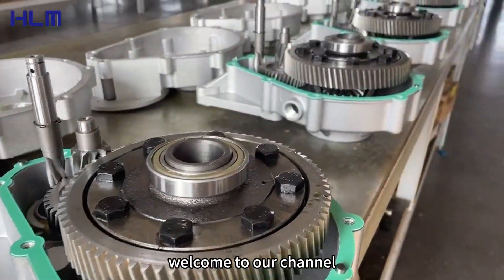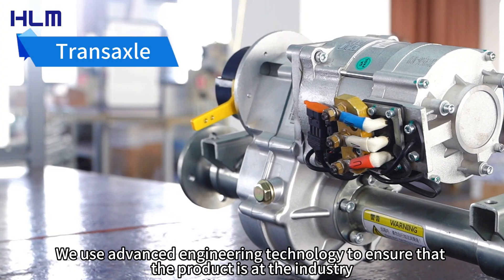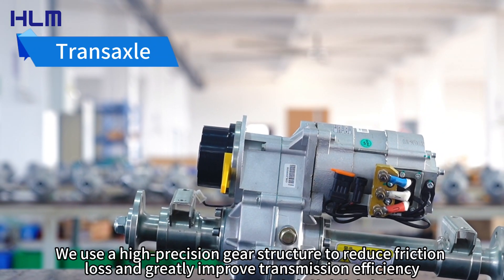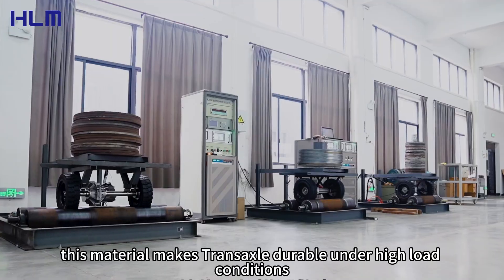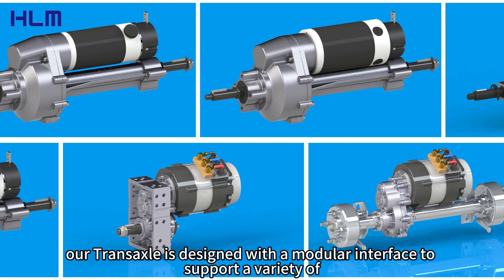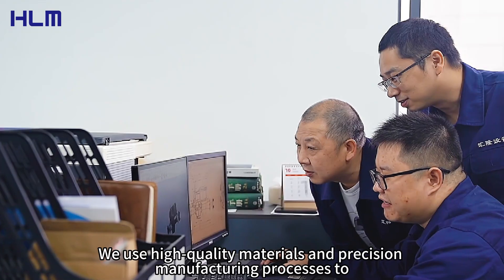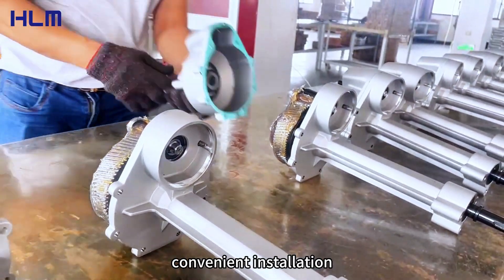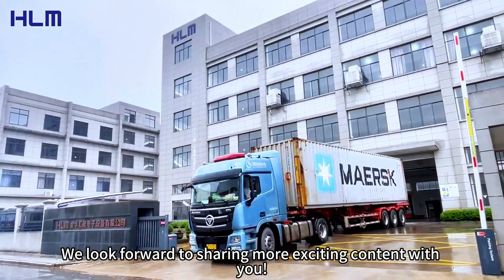Ultimate Transaxle Comparison|The Ultimate Transaxle Comparison: Performance, Durability, Economy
In the ever-evolving world of automotive engineering, choosing the right transaxle can make all the difference in your vehicle's performance. Whether you're a passionate car enthusiast, a mechanic, or simply someone looking to understand more about your vehicle’s components, this video is tailored just for you! Join us as we explore the extraordinary advantages of our transaxle products, and see why they stand out against the competition in terms of performance, durability, and cost-effectiveness.

Have questions or comments? Drop them below—we love hearing from you!

Our channel specializes in the design, development and production of electrical drive axles, covering many related products about electrical drive axles.